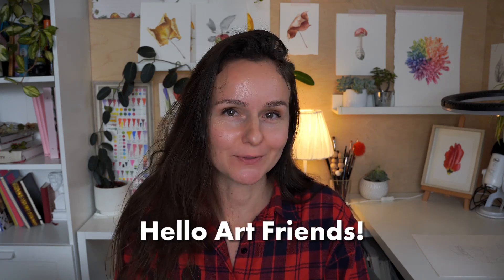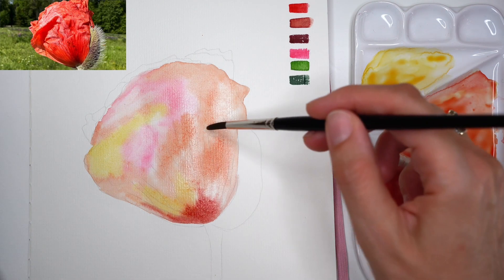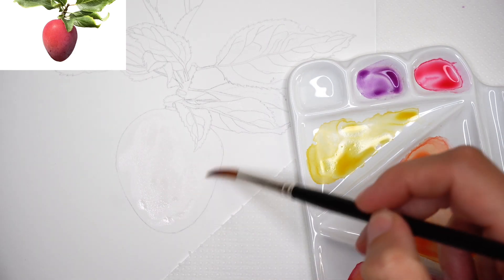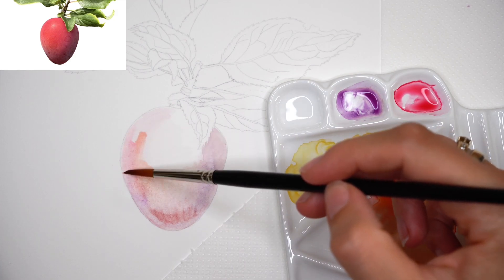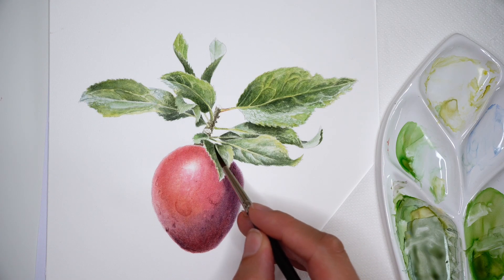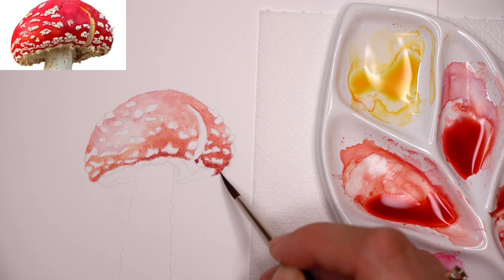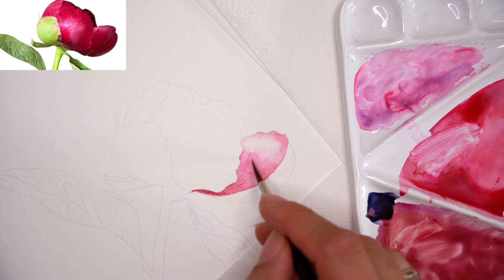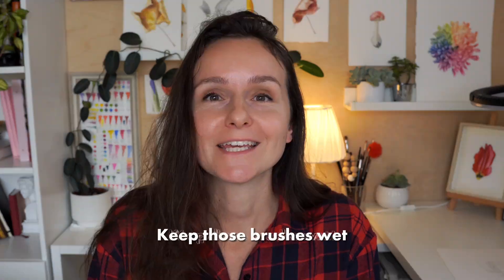First Layers in Realistic Watercolor Painting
How to start a painting, how to paint, how to build a solid base for a good realistic watercolor painting - watch this video and I will show you my approach

LIVE WORKSHOPS coming in 2024 Lets have a wonderful time together and paint:

               Kristine

00:00 Introduction
00:48 Poppy flower
03:53 Finished Poppy
05:16 Plum painting
10:43 Finished Plum
11:26 Fly Agaric painting
14:11 Finished Fly Agaric
14:54 Peony flower
18:25 Finished Peony
18:53 Conclusion